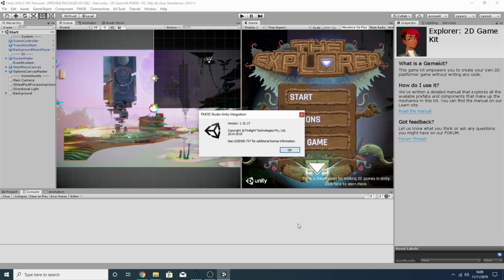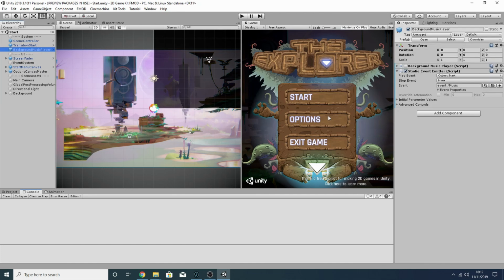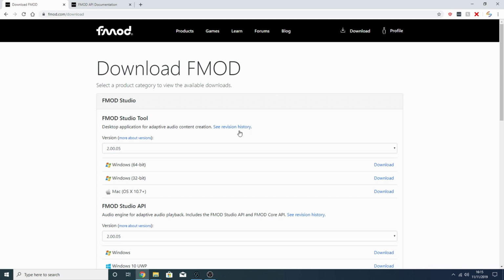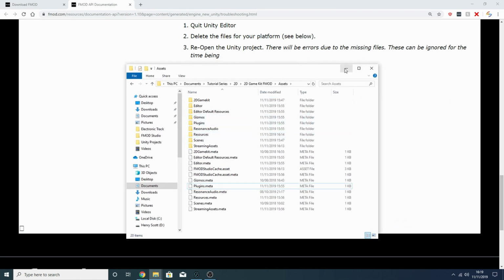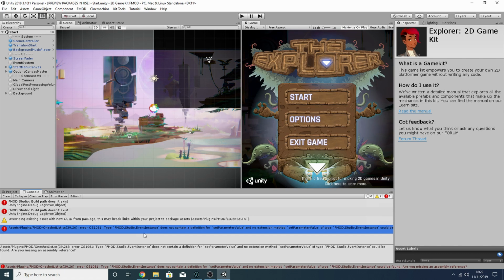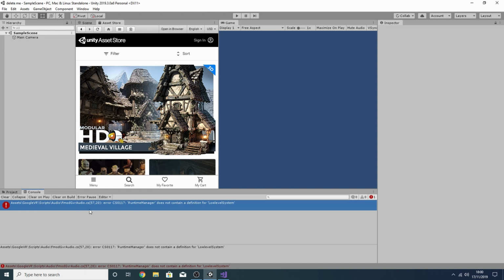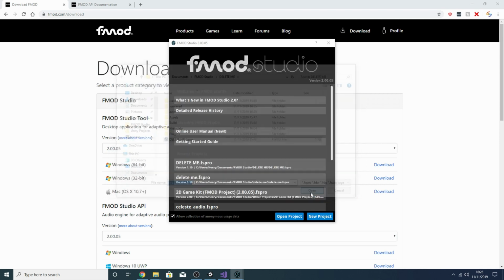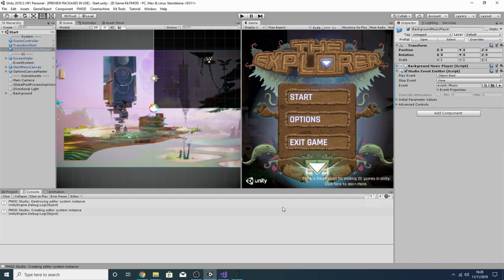FMOD 2.0 & Unity | Updating FMOD Unity Package To Version 2.0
Just in case you have a Unity project with an old version of FMOD integrated into it that you absolutely need to update right now, I thought I'd make this quick video to show you how. Hopefully this will make the transition as painless as possible for you.